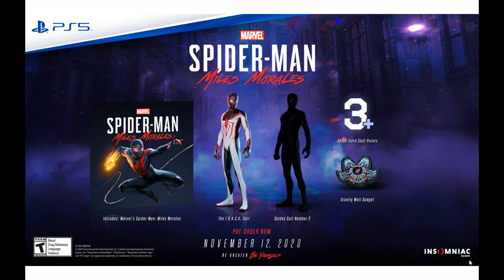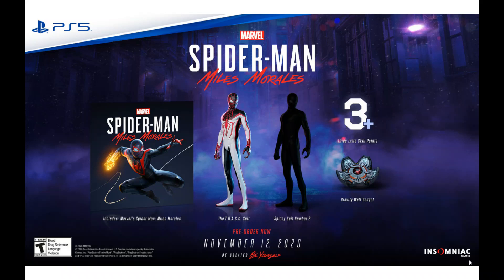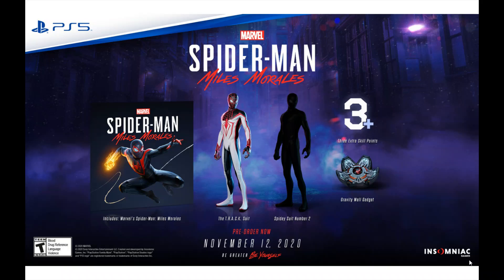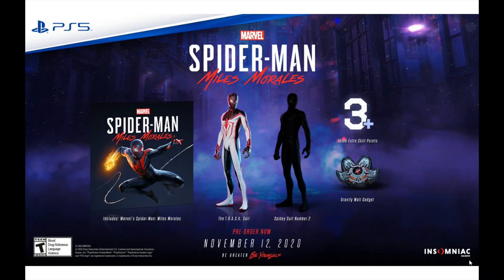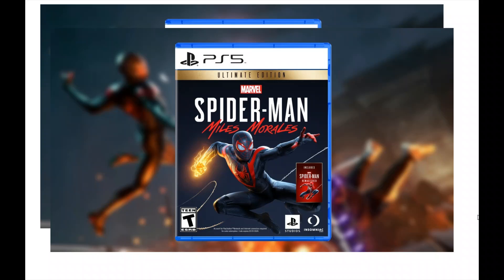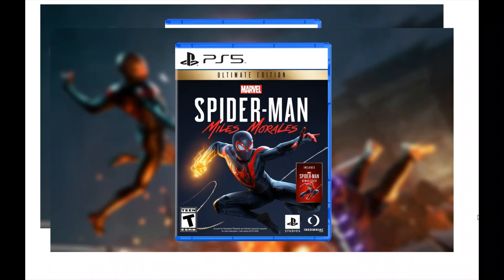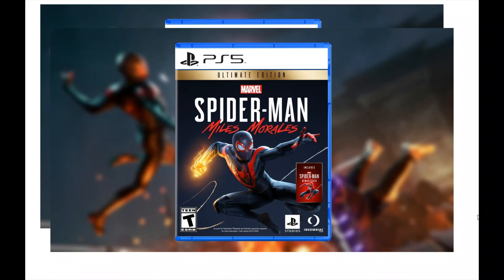Spider Man:Miles Morales Price And Pre Order Bonuses!!!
Hey guys In this video I will be talking about the price and pre-order bonuses of spider-man miles morales and the editions you are able to get for this game. I hope you all find this helpful. Enjoy!!!